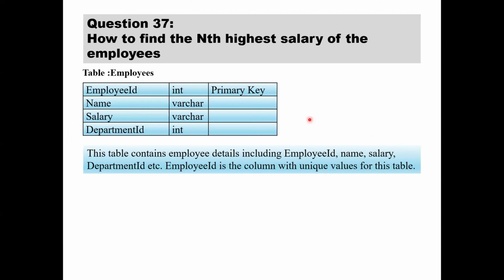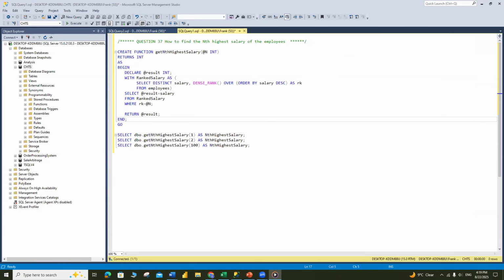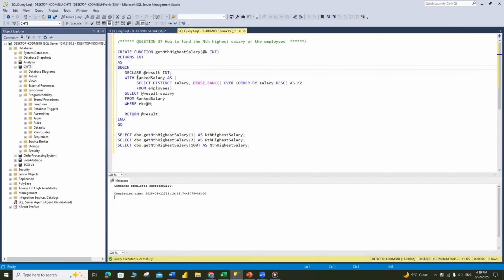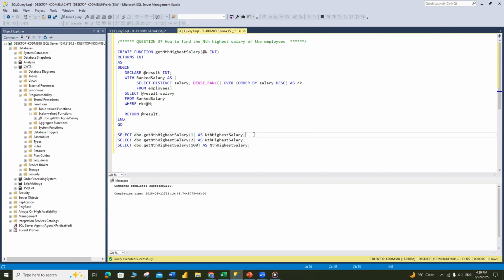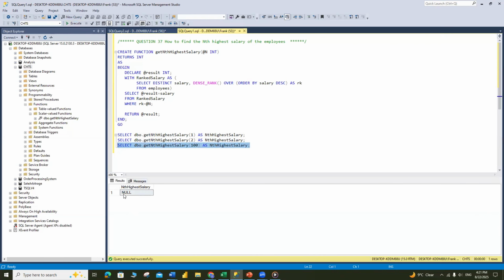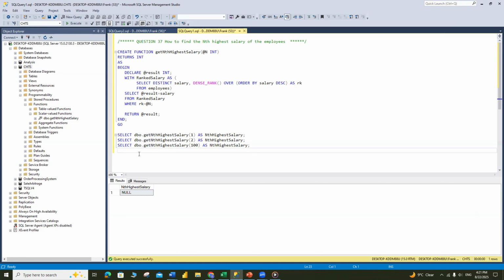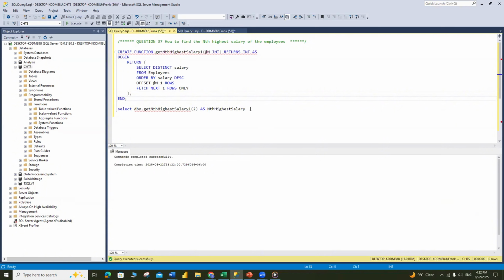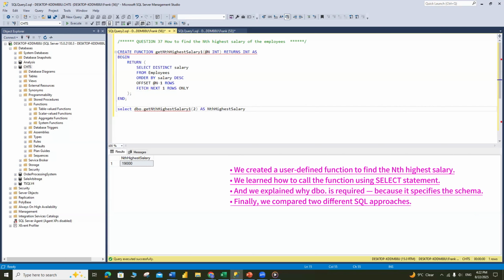SQL query practice of real business scenario, step to step tutorial, question 37, intermediate level